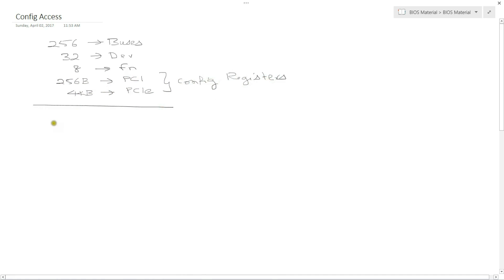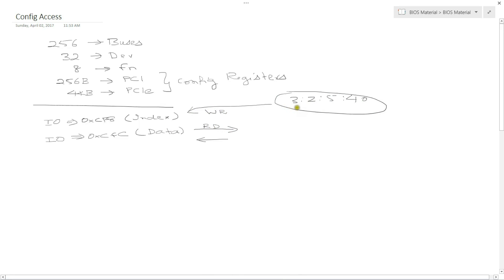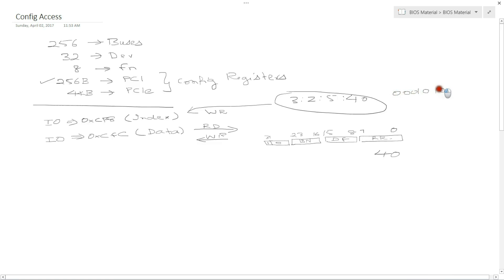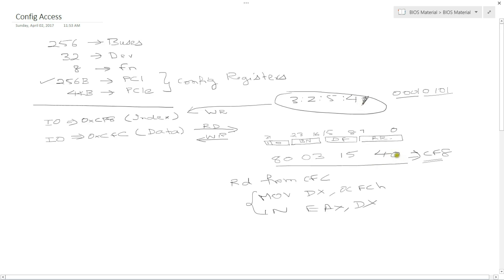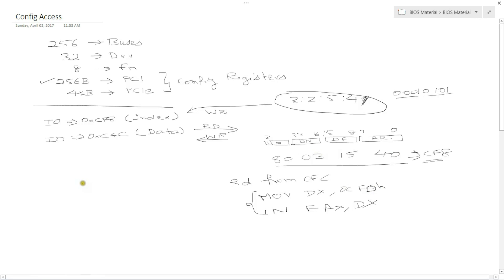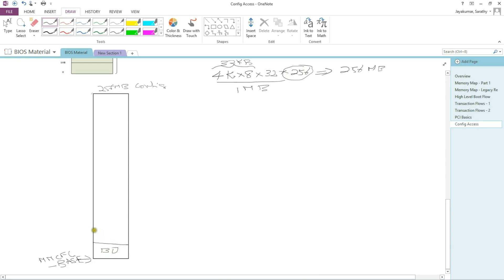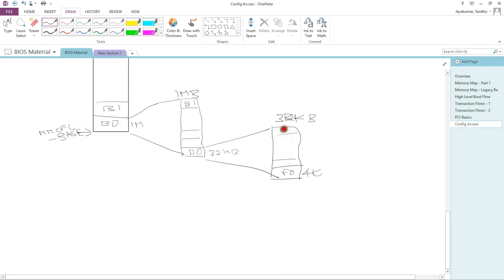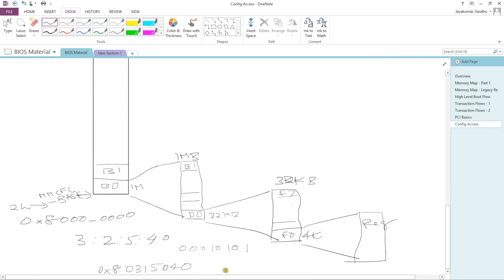System Architecture: 7 - Accessing PCIe Config Registers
In this video we talk about accessing the PCI/PCIe config space registers using the Legacy CF8/CFC mechanism and the Memory Mapped Config mechanism (MMCFG)